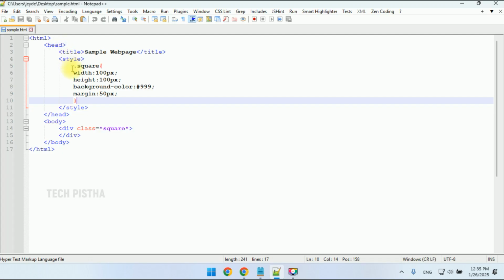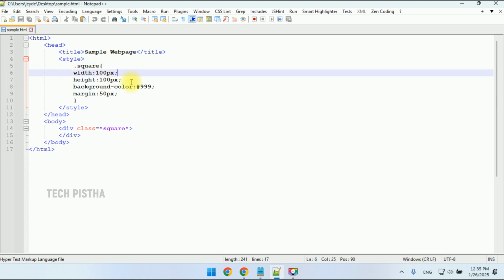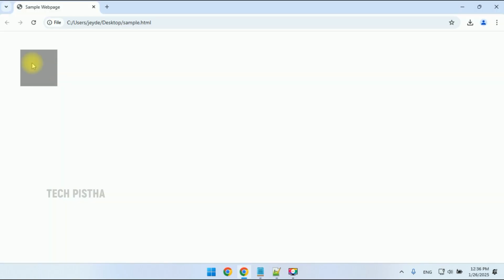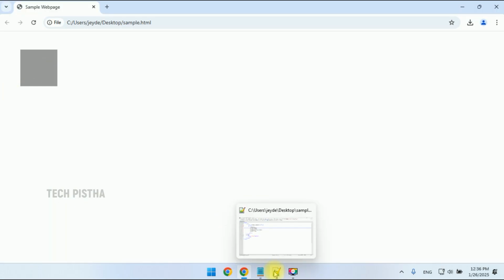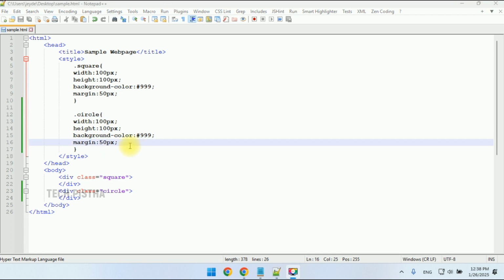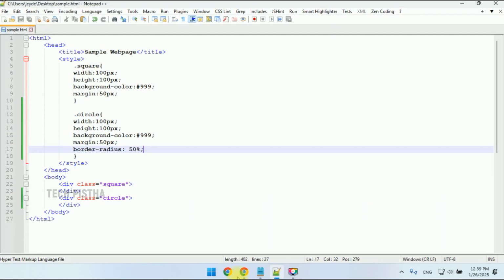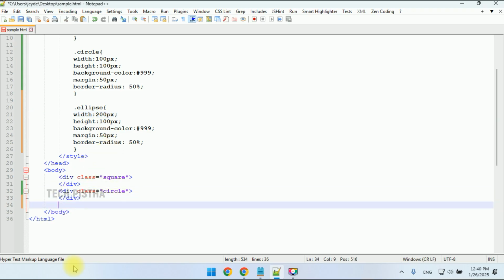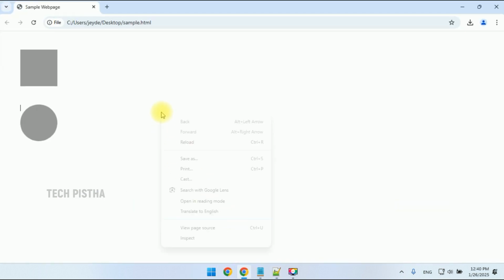How to Create Shapes on HTM|L Page? | HTML Tutorials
Todays many website uses the different shapes. Creating the different shape as html element then the website performance is more faster also if you zoom the browser the shape pixels will not impact. so how can you create the shape on html page?

Lets learn how you can do this?